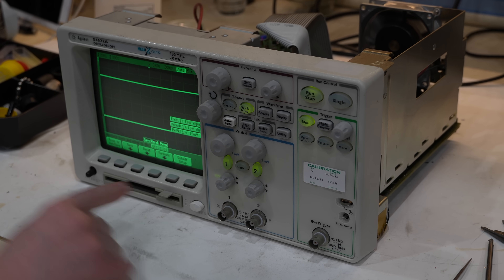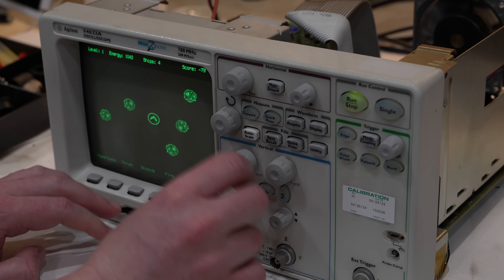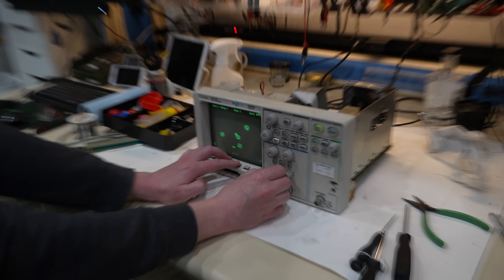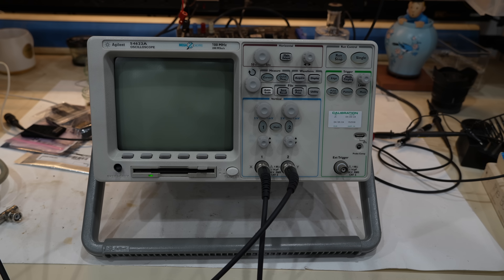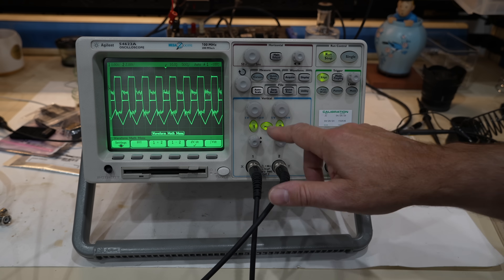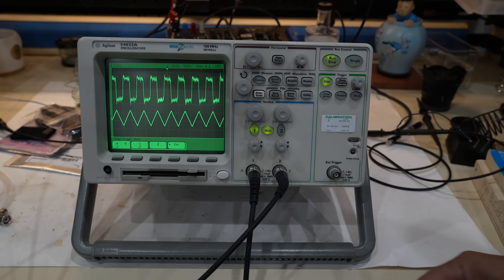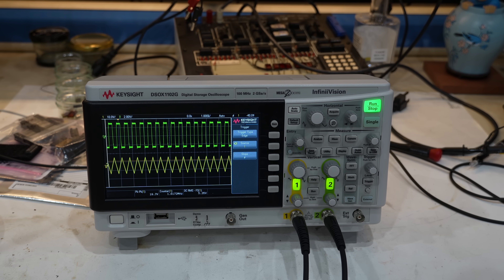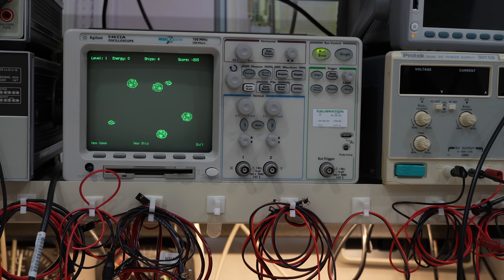Can your oscilloscope do this? (HP 54622A)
This sweet HP scope has a hidden feature that I have not seen on any other scope. And now that I have tried it, I think it is essential to every engineer. And as you'd expect, the user interface is at the same level of quality as the easter egg the firmware guy planted in there. Kudos Mr. HP firmware engineer, you made this one of the best scopes ever.